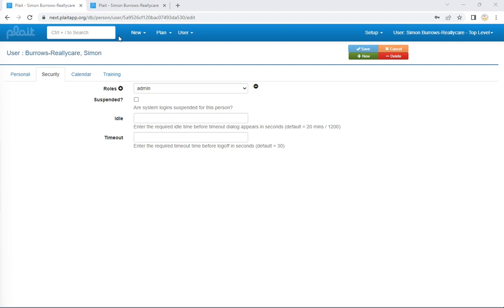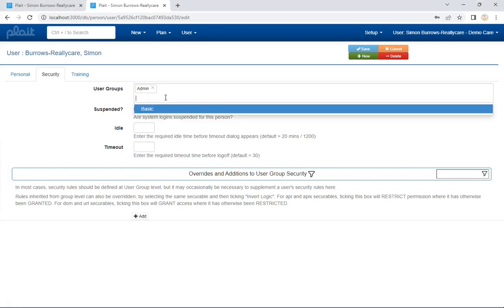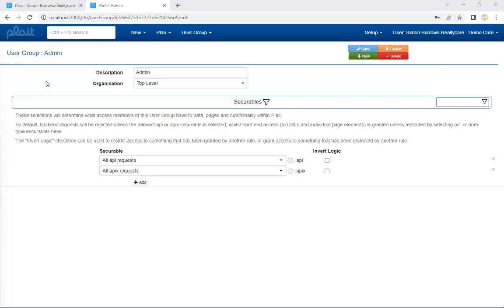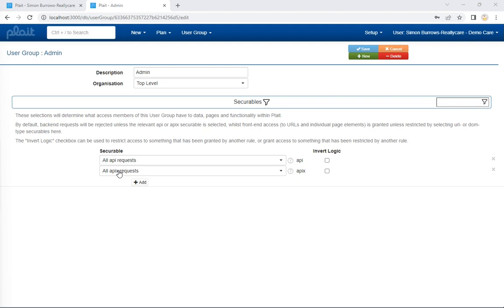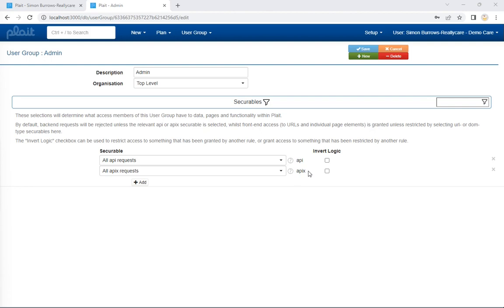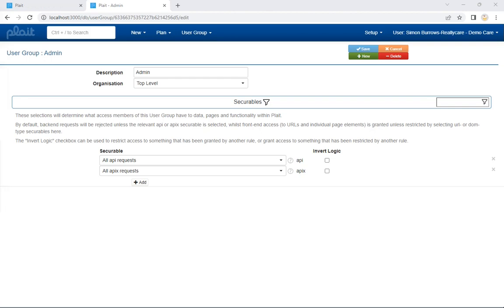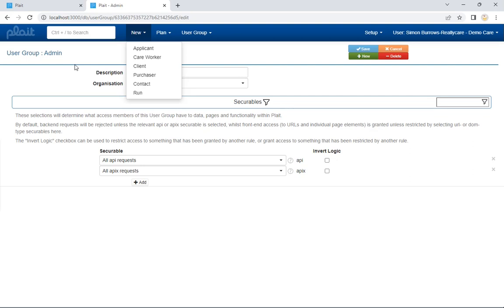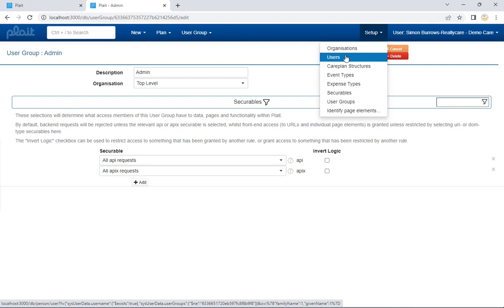RBAC 1 - Introduction to Role Based Access Control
00:00 What is Role Based Access Control
01:49 User groups
02:44 "Securables"
04:06 Types of securables
04:24 Type 1: API securables
04:57 Type 2: APIX securables
05:36 Summary of server / back end securables
06:06 Introduction to client / front end securables
06:27 Type 3: URL Securables
06:38 Type 4: DOM Securables
06:54 How to use all securable types together